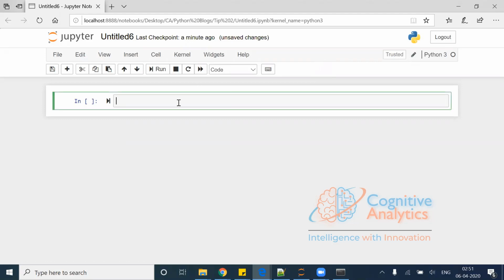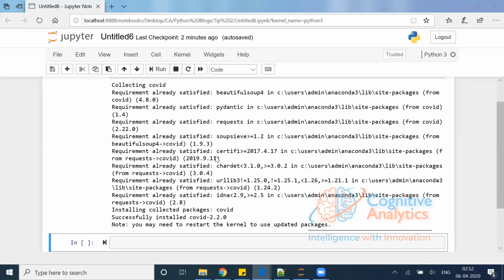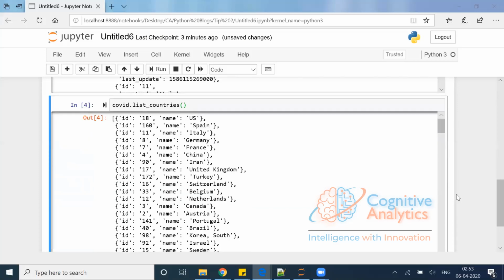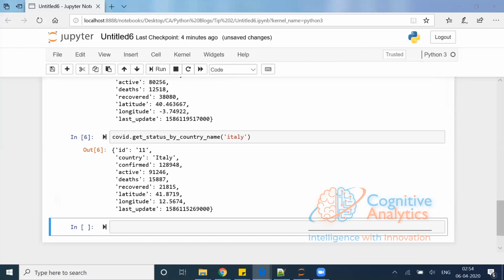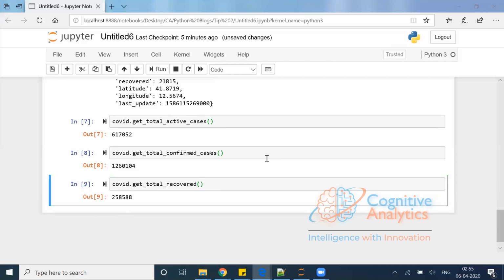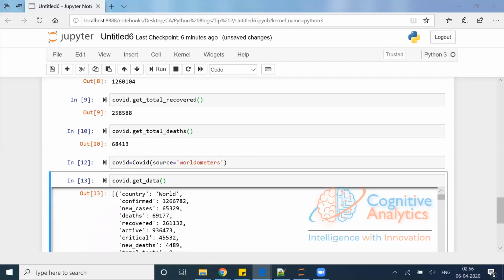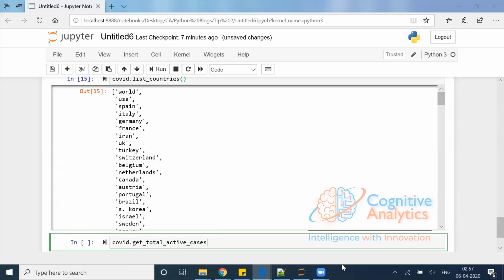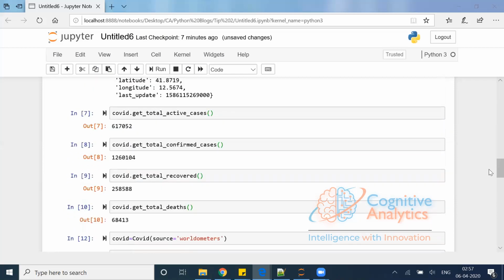Covid Data Package in Python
Cognitive Analytics Pvt Ltd
#202, Techfinity Tower,
IT Park, Near Persistent Systems,
Nagpur - 440022